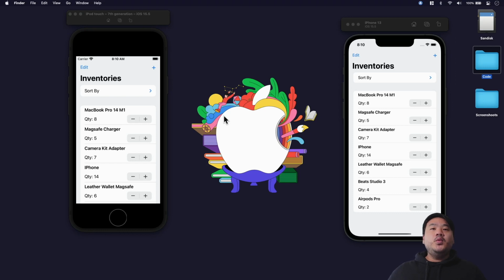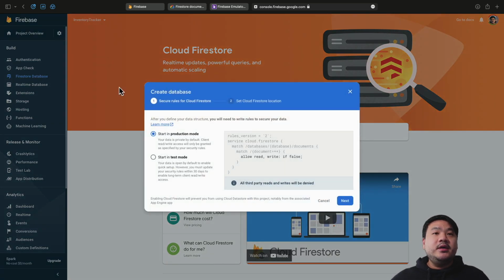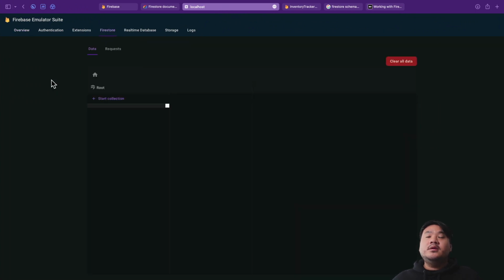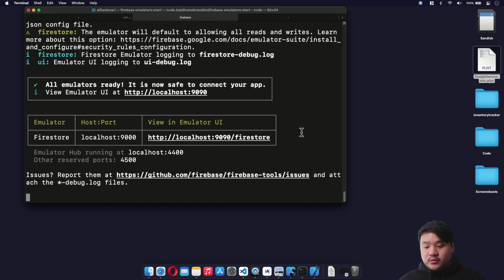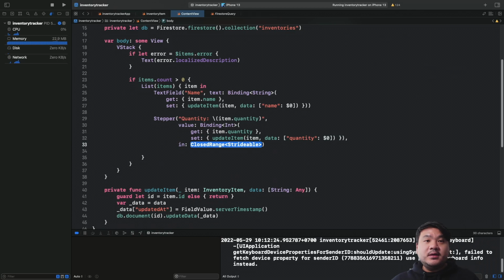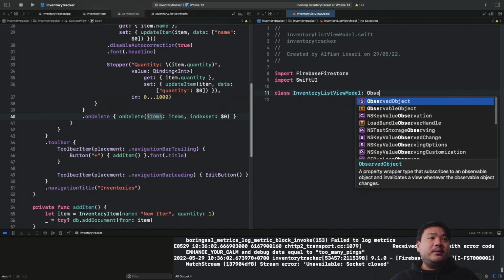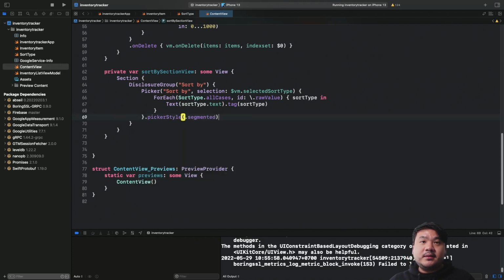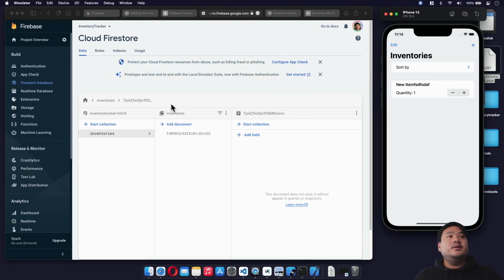Build a Real-Time Inventory Tracking SwiftUI App with Firestore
In this video, we are going to build a real-time inventory tracking SwiftUI App using Firestore!

Timeline:
00:00 Introduction & Demo
03:10 Firebase Project & Local Emulator Setup
12:08 Create Xcode Project & Setup Firebase SPM Dependency
21:15 Understanding Firestore Schema - Collection & Document
24:56 Create InventoryItem Model
27:32 Query Items using SwiftUI FirestoreQuery Property Wrapper
37:31 Update Inventory Item Document fields
44:06 Create Inventory Item Document
47:37 Delete Inventory Item Document
51:49 Refactor Business Logic in View to ViewModel
55:03 Implement Sorting by using Order By Query Predicate
01:08:12 Refinement - Handling Jumping Item when editing item name in Textfield
01:12:44 Testing using Real Cloud Firestore Server
01:13:50 Closing